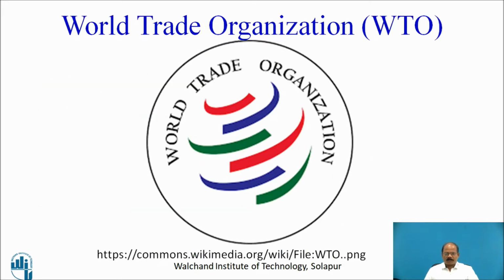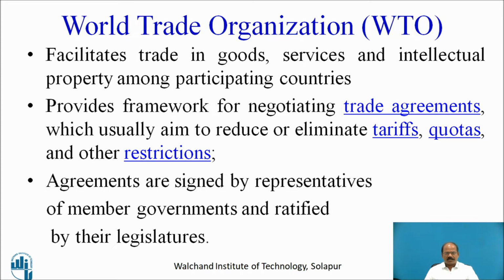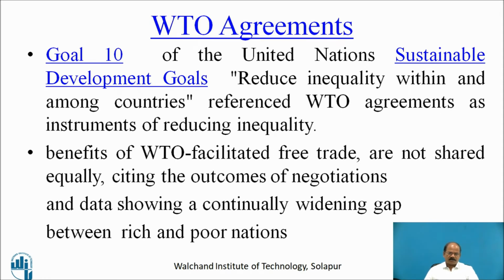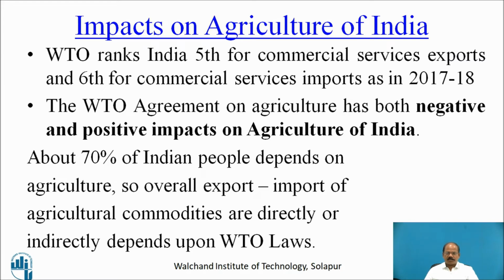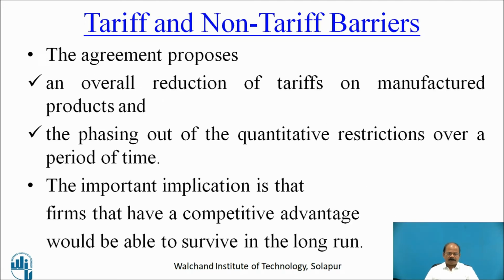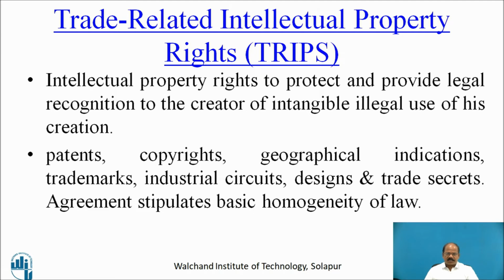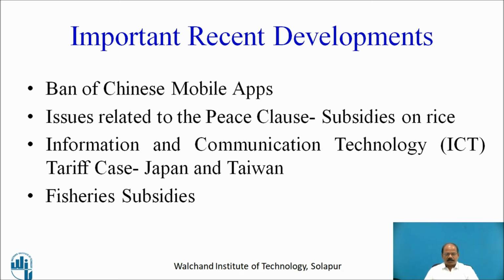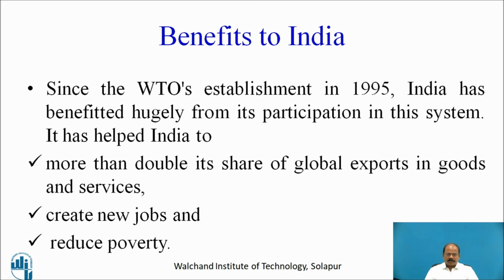India and WTO Regulations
Mr. Shashikant B. Gosavi
Assistant Professor,